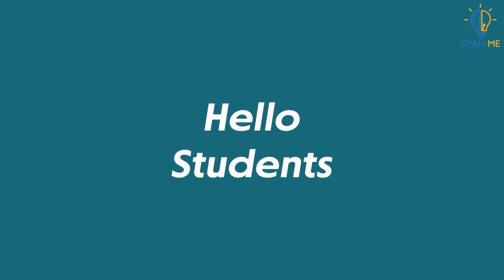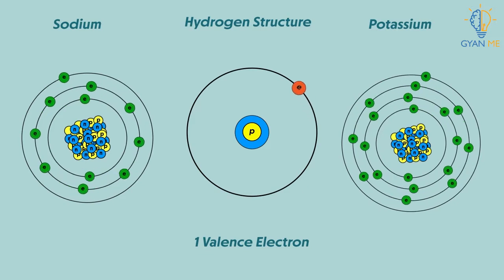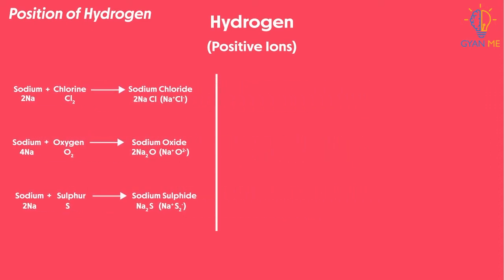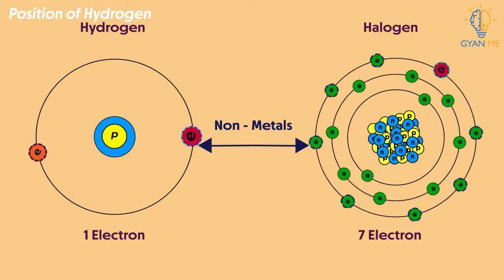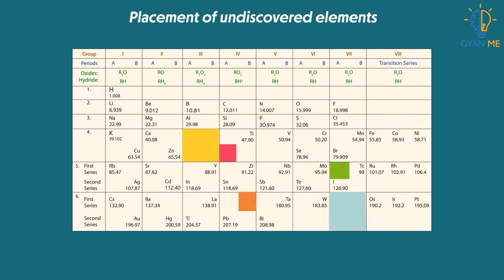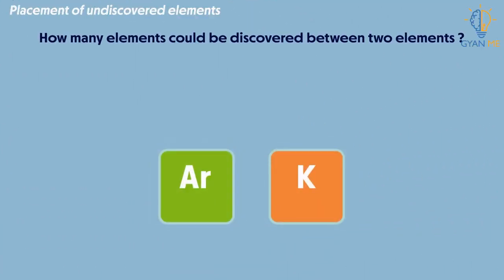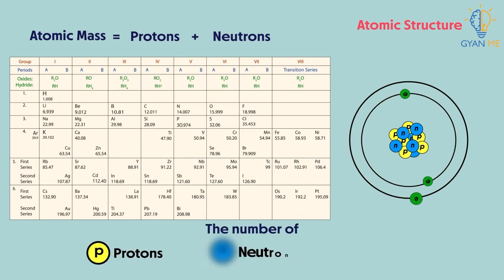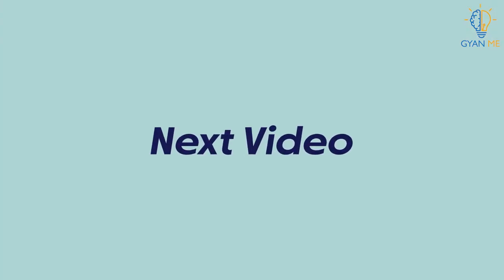Limitations of Mendeleev's Periodic Table : Part 1 | Part 6 | Ch. 5 | English | Class 10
To view all videos based on Periodic Classification of Elements, download our application from play store: